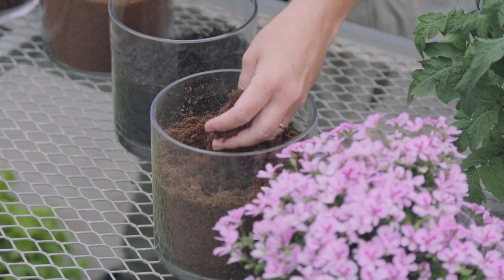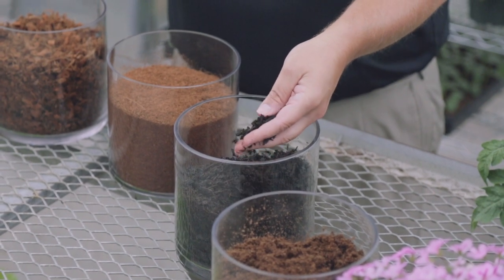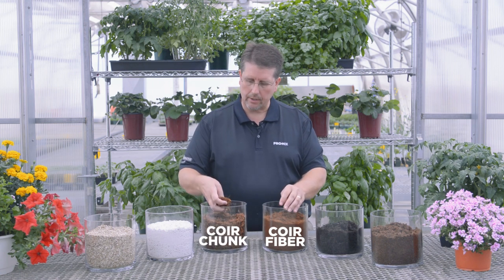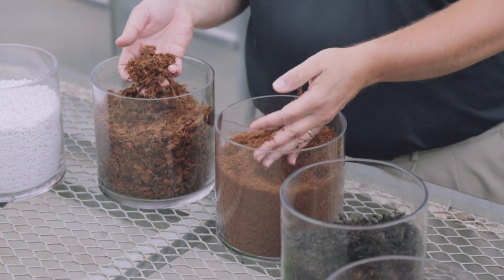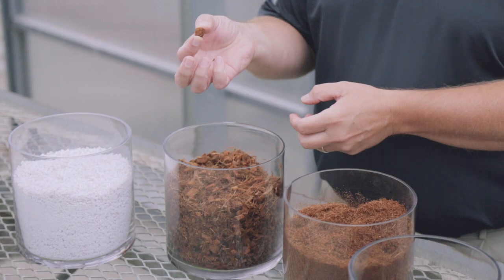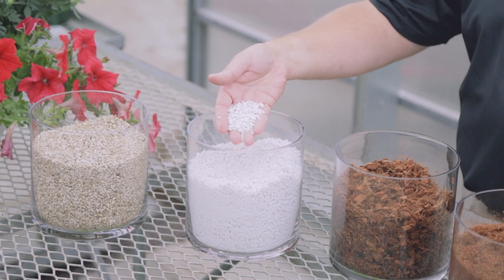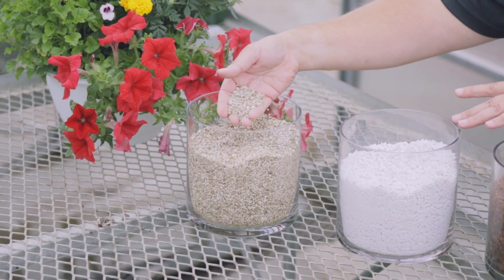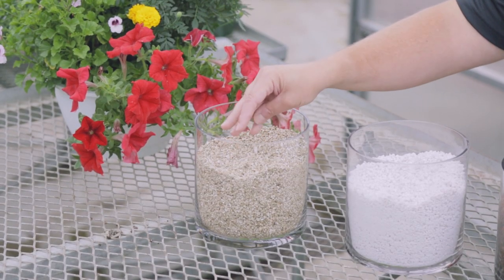PRO-MIX Growing Media Components Explained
Horticulture Specialist Troy Buechel talks about the ingredients included in our professional line of growing media such as sphagnum peat moss, bark, coir, perlite and vermiculite and their benefits for your crops.